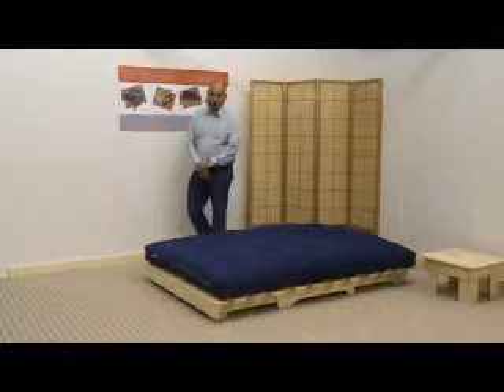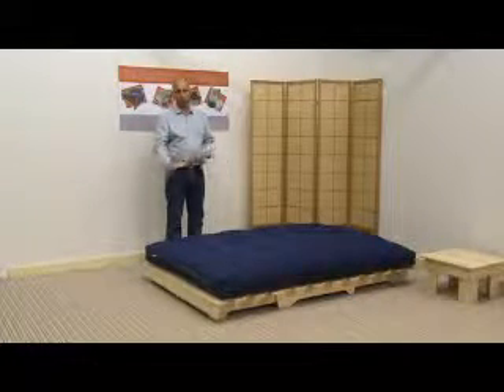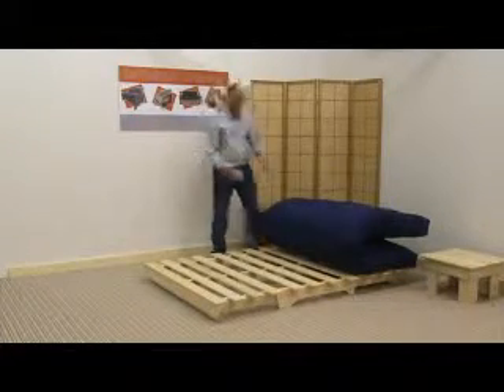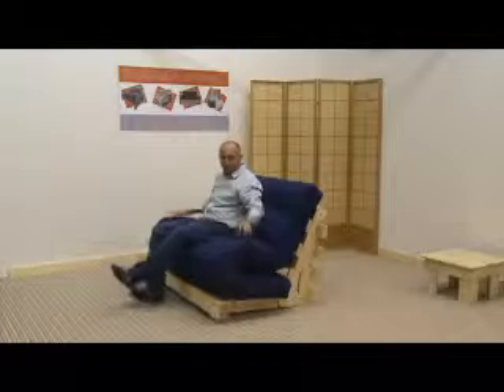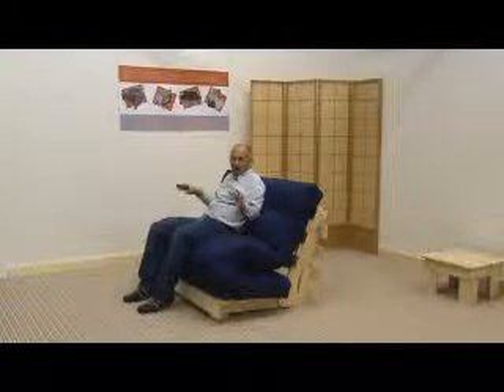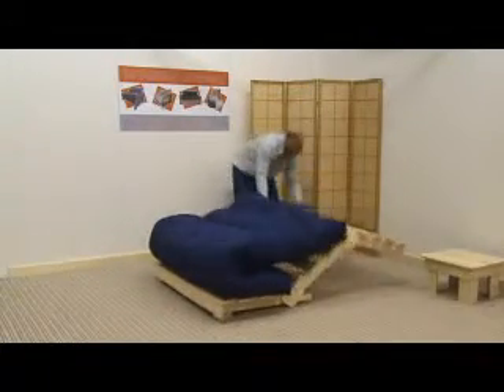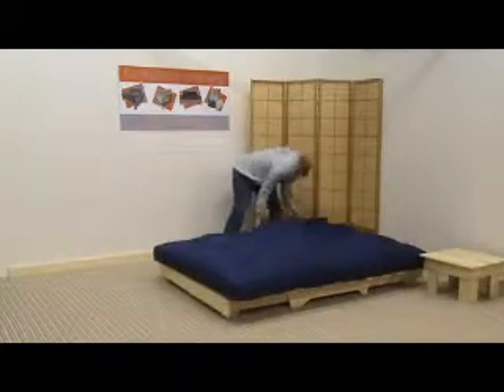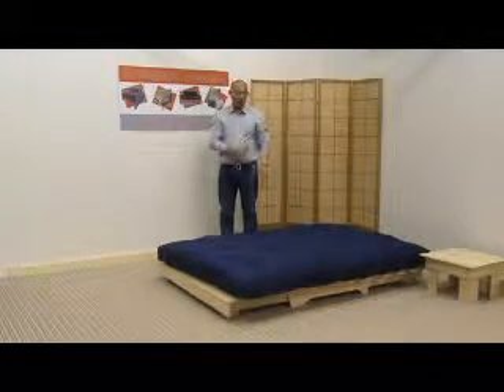Funky Futon Co Darwin Futon Demo